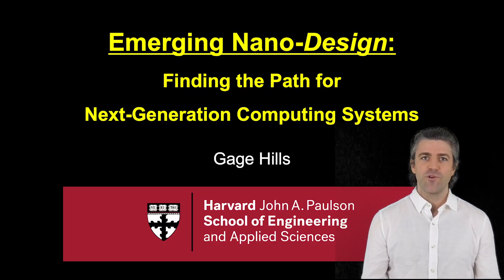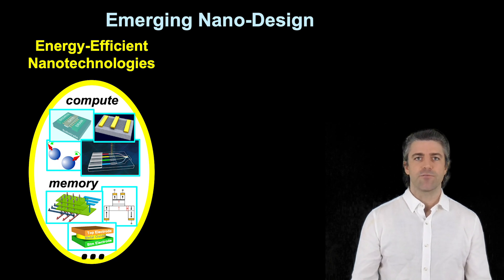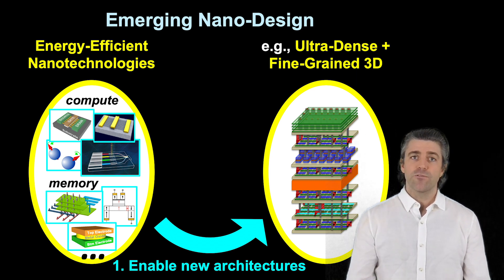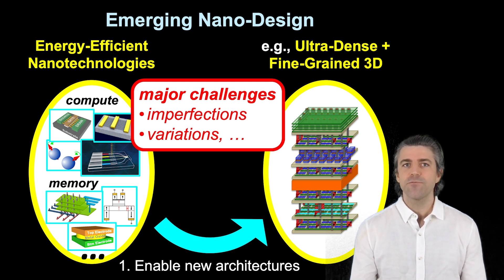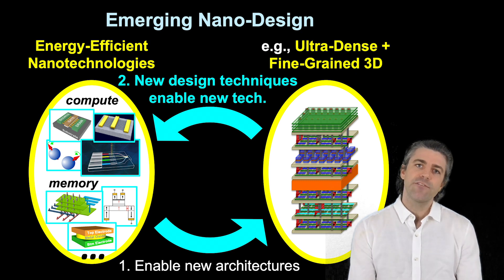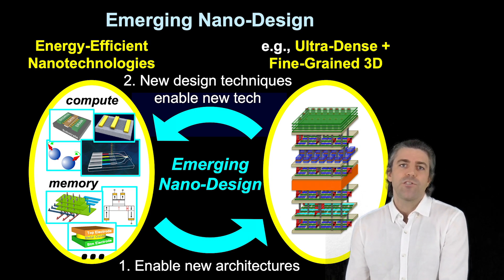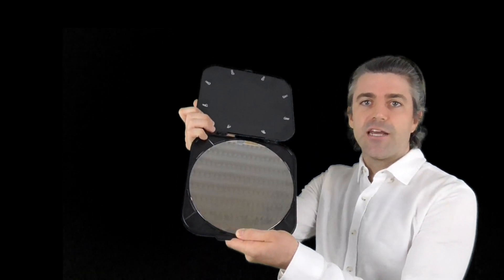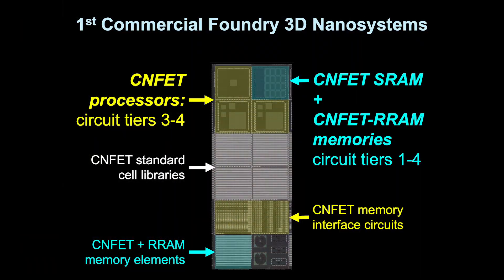nanodesign group prospective students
Hello! My name is Gage Hills (he/him/his), and I will be joining Harvard SEAS as an Assistant Professor in 2021. I will be starting a brand-new research group - the Nano-Design Group - and am actively looking for students. We're looking to create a large and diverse team of PhD students, post-docs, and anyone else looking to get involved in research (e.g., undergrads, K-12 students, industry collaborators, and others).

So, what is the Nano-Design Group all about? Check out this video to learn more!